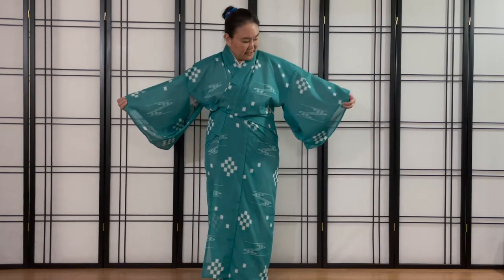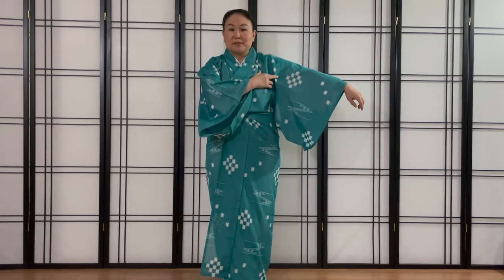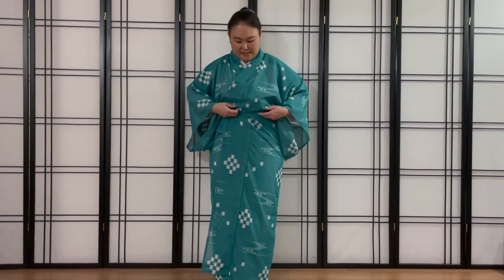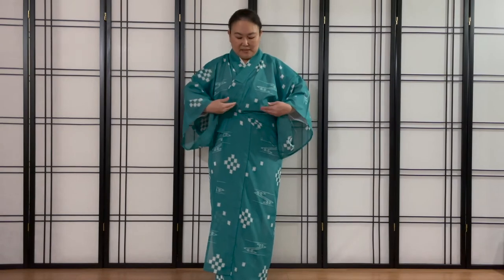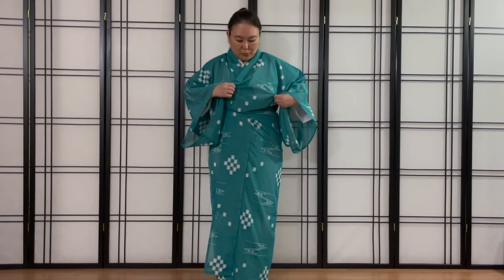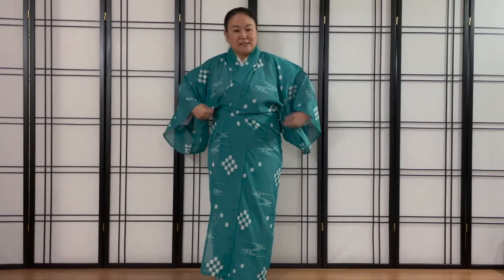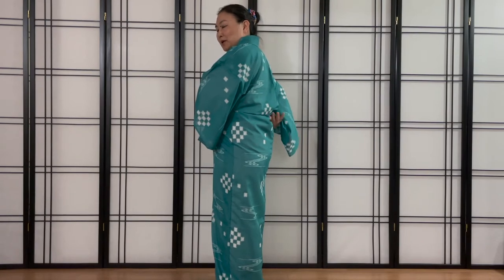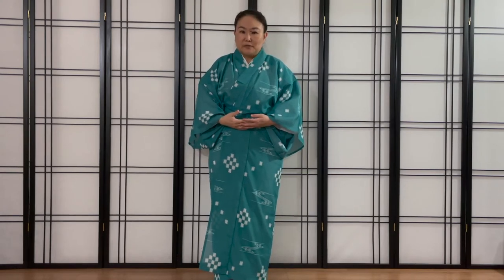Kasuri Kimono (かすりの着物) - Yutaka Bushi (豊節)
In this video, I present another kind of kimono that we wear during Okinawan performances.   I wear a kasuri (かすり) kimono that is worn during minyo or folk music performances. Kasuri was woven by the common people using natural materials and dyes.  Unlike Kurocho and Hachmachi, Kasuri was made and worn by the common people, and therefore we wear this kimono when singing the songs of the common people, reflecting their lifestyles and feelings.

The song I sing in this video is called Yutaka Bushi (豊節), written by Noborikawa Seijin Sensei.  This is one of his more famous songs, and it celebrates prosperity and good fortune.